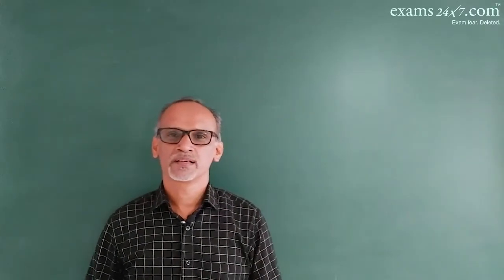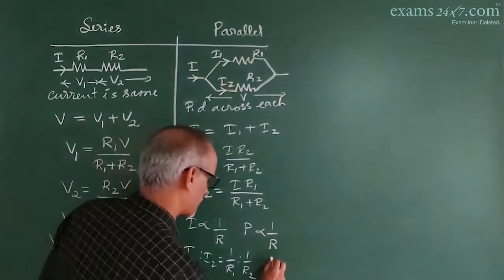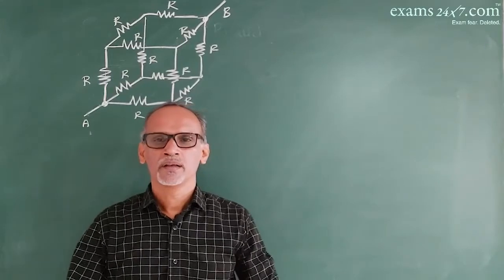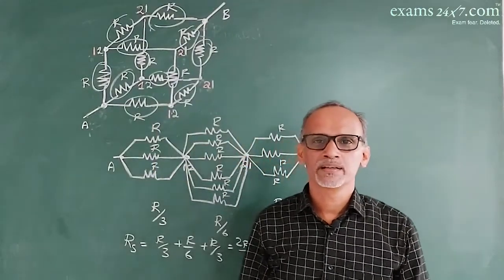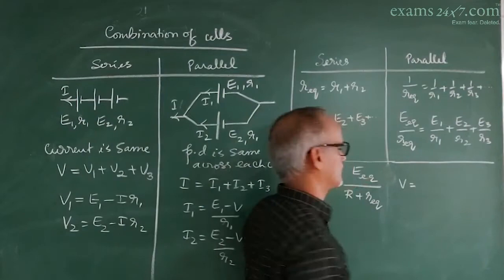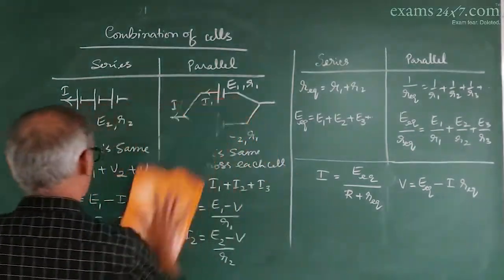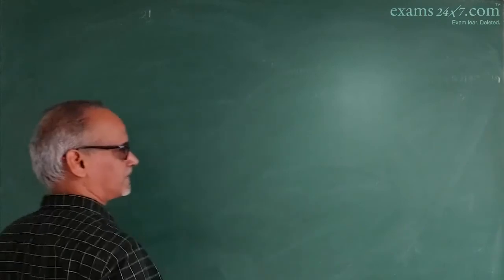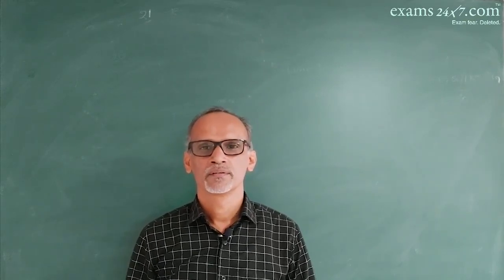Live Class Physics - Current Electricity video2